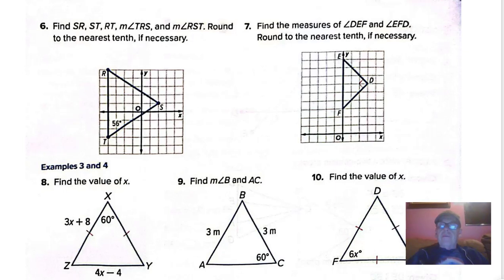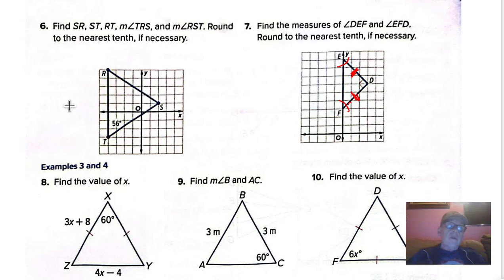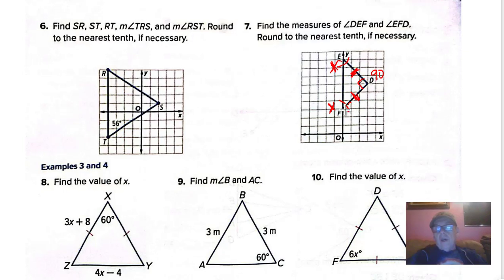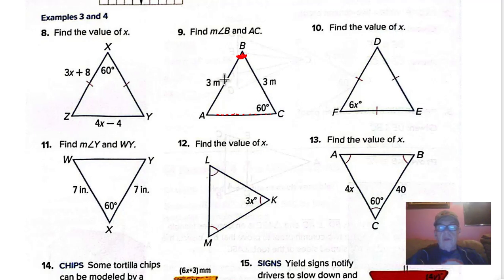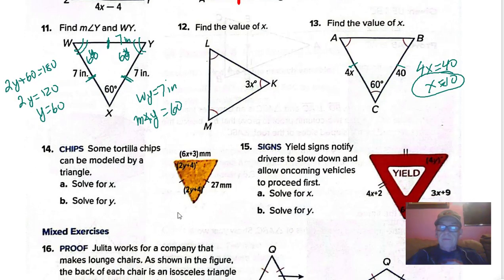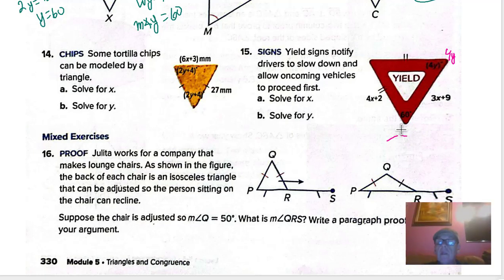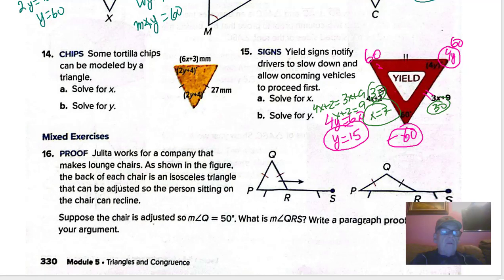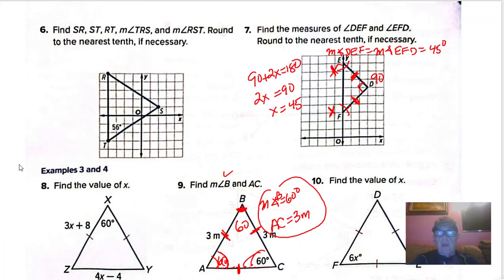4-5 Practice from the Text - Isosceles Triangles - Savvas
This video accompanies 4-5 Envision Geometry Problems from the Text. The evens are explained. Odds are assigned.